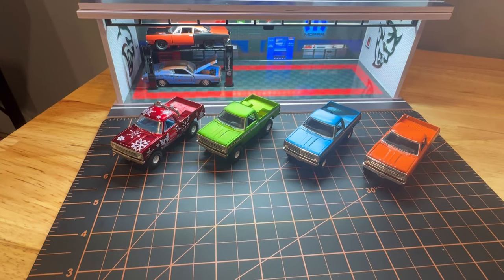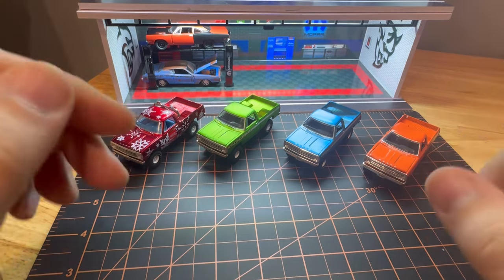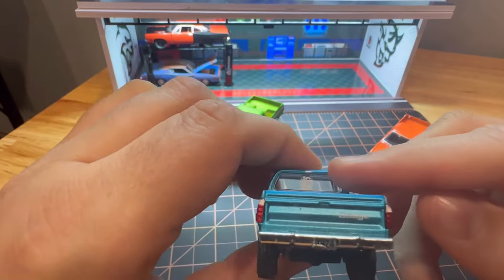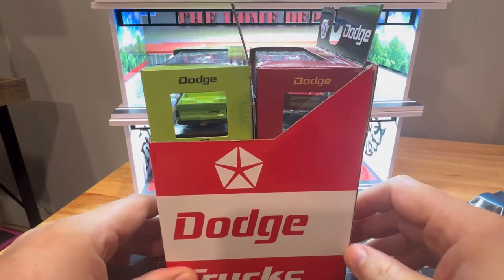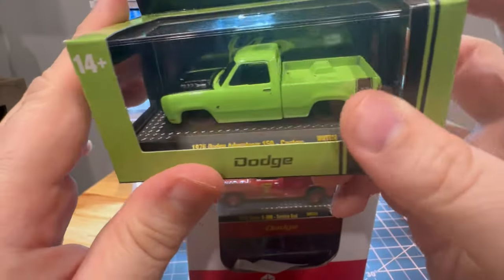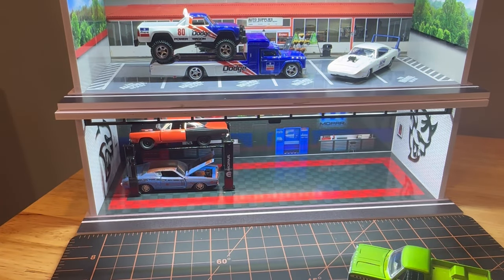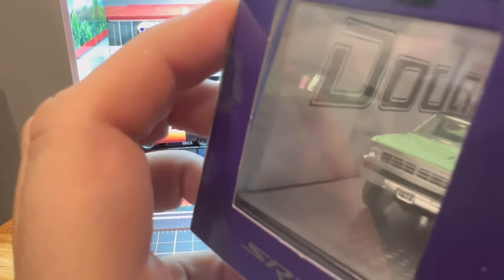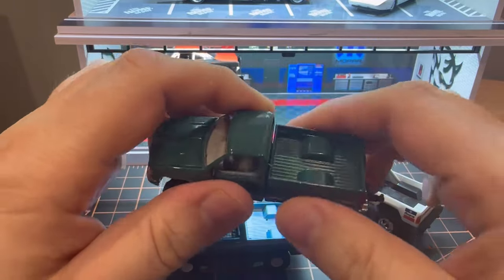Checking Out M2 Machines New 1970s Dodge Truck Lineup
Castline's M2 Machines has just unveiled an extraordinary lineup of 1970's Dodge D and W-Series diecast models that are simply breathtaking. These new 1:64 scale diecast pickups showcase impeccable detail and craftsmanship, making them a must-have for collectors and enthusiasts alike. Let's delve into the mesmerizing features of these remarkable miniature replicas.

The latest release from M2 Machines pays homage to the iconic 1970s Dodge D and W-Series trucks, capturing the essence of these classic vehicles with unparalleled accuracy. Each intricately designed 1:64 scale model exudes authenticity, meticulously replicating the distinctive characteristics and charm of the original pickups.